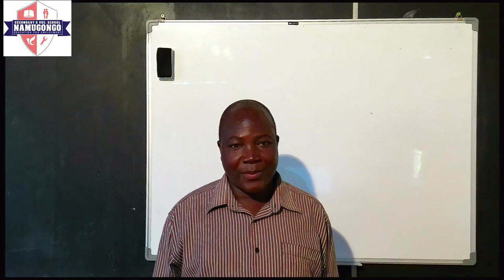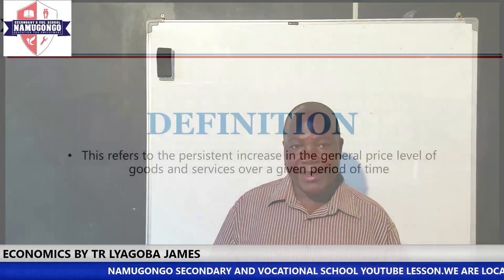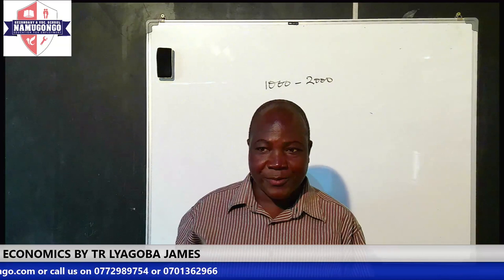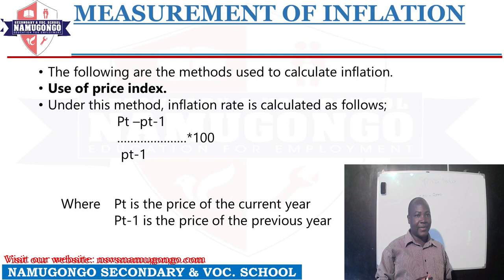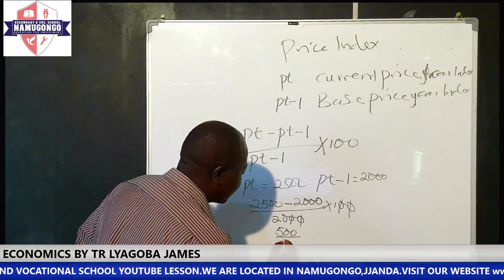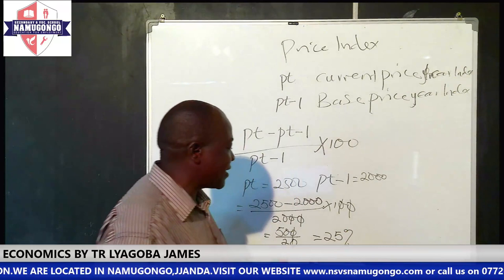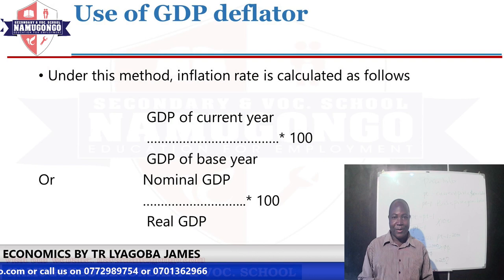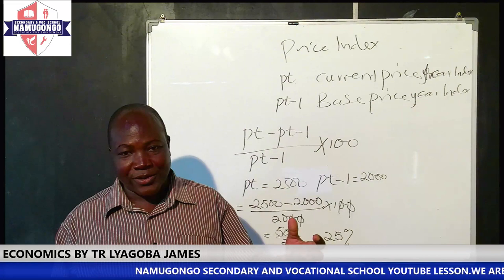S5 Economics By Tr. Lyagoba James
Inflation Lesson 1